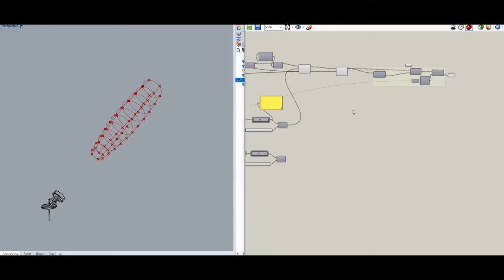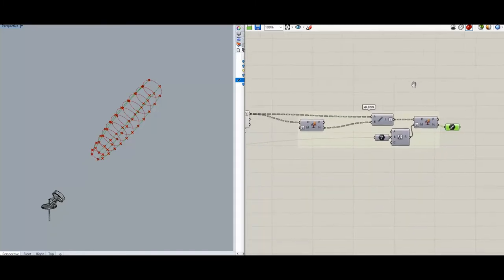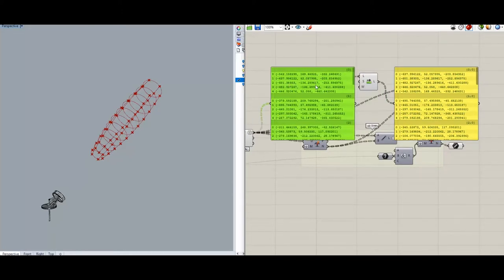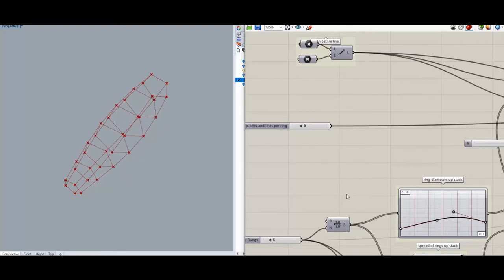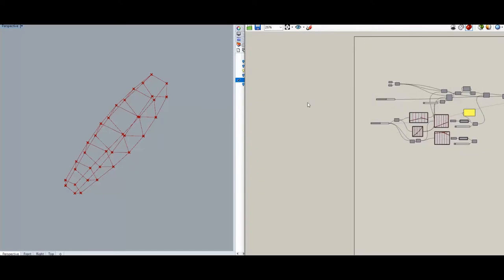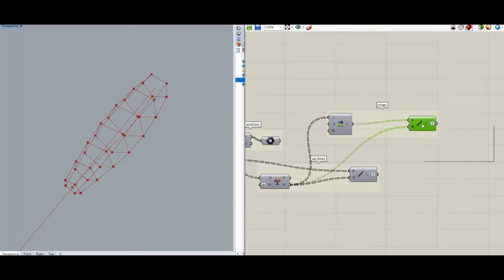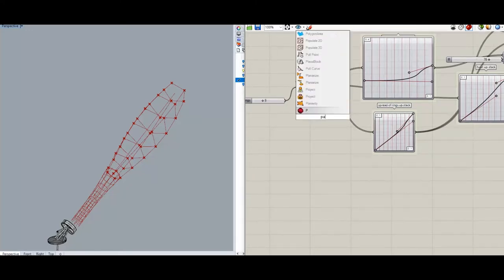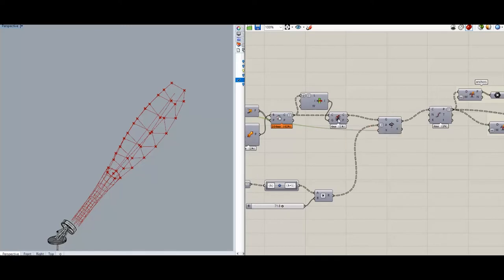Kite Turbine Area analysis in grasshopper rhino part 2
Carrying on from part1, we extend the transmission set downward and we top the turbine with a cone of lines to a lifting point.